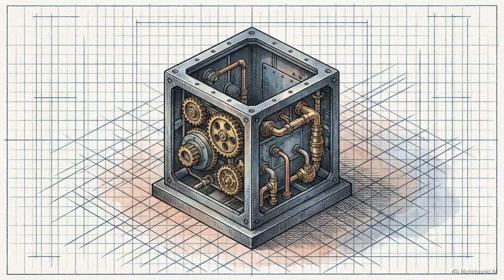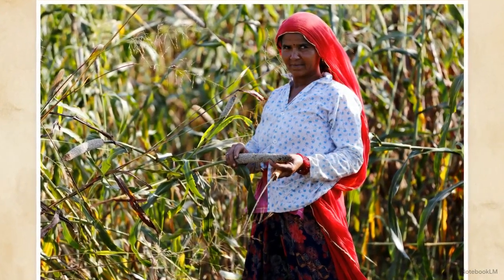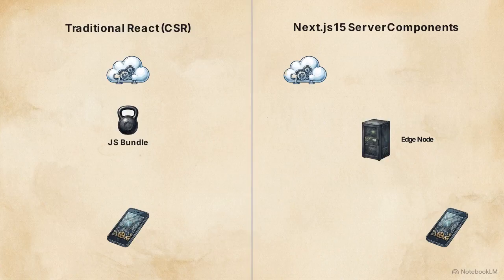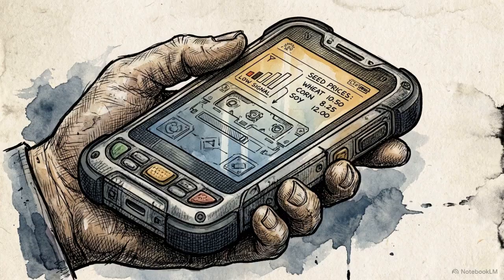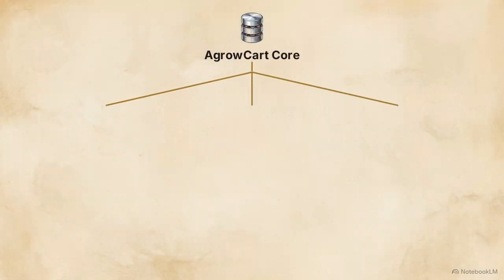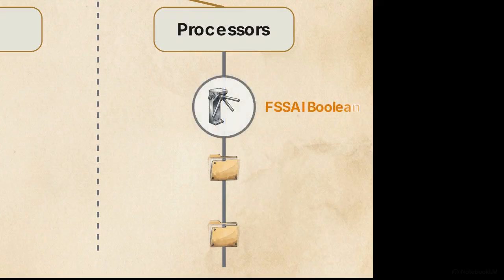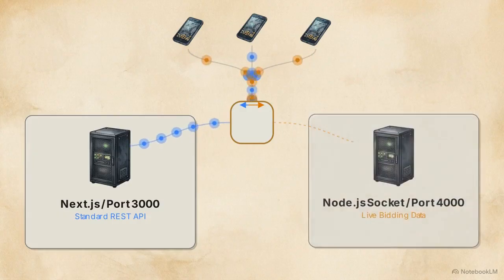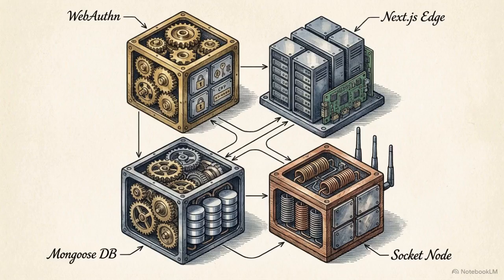Engineering the Hyper-Intelligence Architecture & Database Foundation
"AgrowCart is more than a marketplace—it is a sovereignty engine for the Indian millet farmer." In this Phase 2 update, we dive deep into the technical architecture and database schemas powering the AgrowCart ecosystem.  Watch as we break down:The MongoDB Multi-Tenant Design: How we handle complex agricultural data and RBAC. Passkey Authentication (WebAuthn): Why we've eliminated passwords for 140M+ rural producers. Socket.io Real-Time Cluster: Engineering for sub-100ms latency in live trade negotiations. Tech Stack Highlights:Frontend: Next.js 16 + React 19 + Tailwind CSS 4 Backend: Node.js + Socket.io Cluster (Port 4000) Database: MongoDB Atlas (Mongoose ODM) Security: SimpleWebAuthn (FIDO2/Passkey)